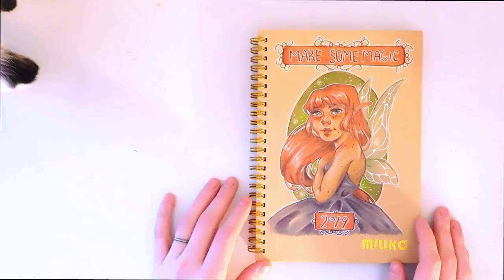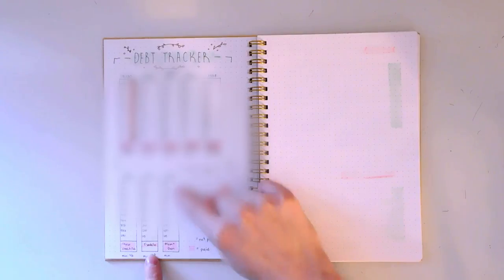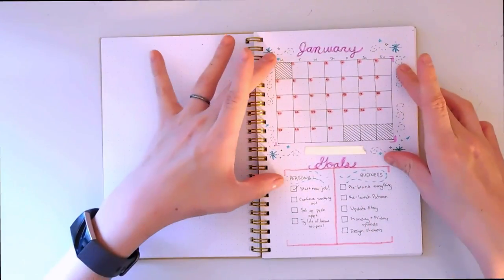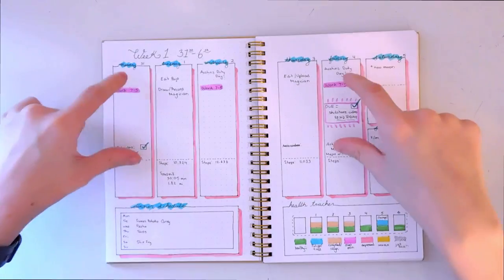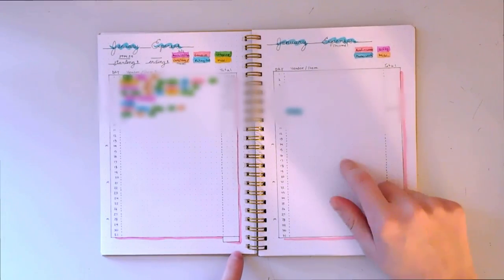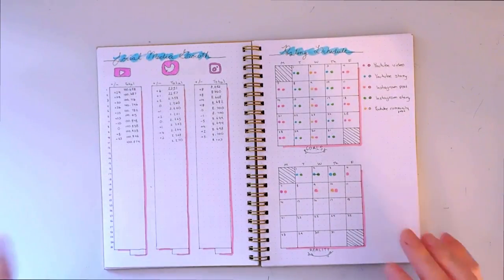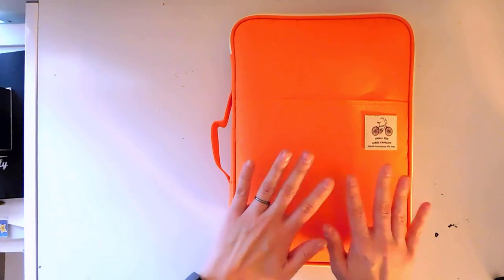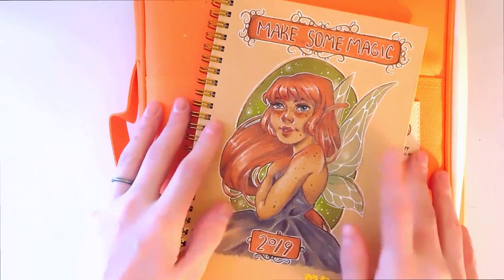Looking Through My 2019 Bullet Journal For ART and SMALL BUSINESS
Take a look through my 2019 bullet journal made for art and running a small business! I've included my January bullet journal spread as well. I hope you all enjoy it!

Monique Renee

MATERIALS / PRODUCTS USED:

Miliko Bullet Journal

Arteza Watercolor Pens

Pigma Micron Pens

Lazy Auntie Portfolio Case

SHOP ONLINE: